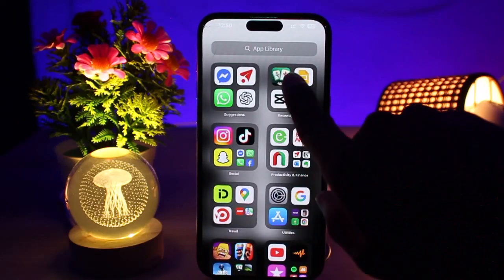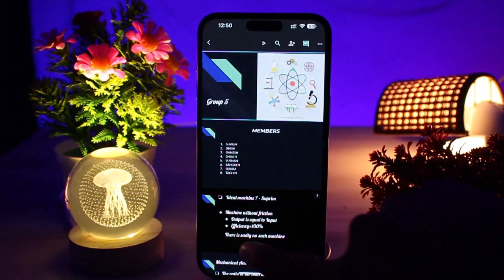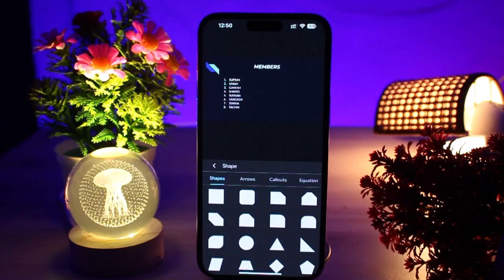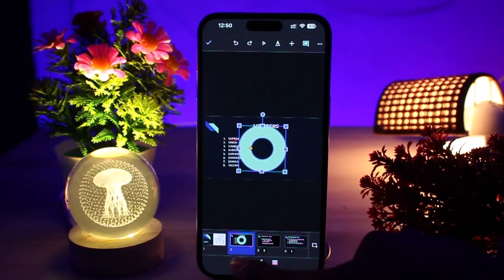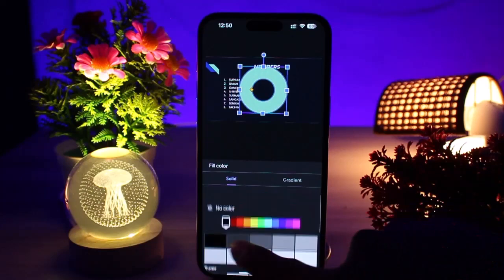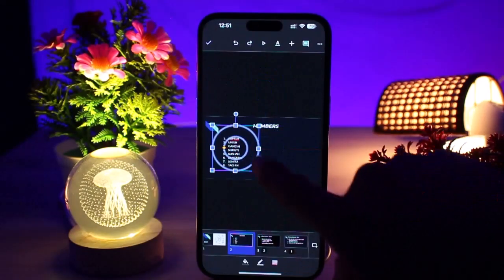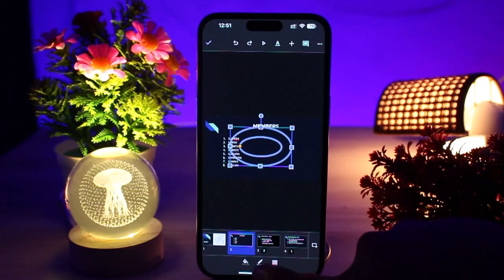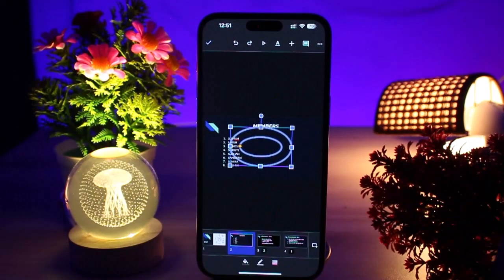Google Sheets Tutorial: Adjust Shape Transparency - Here's How - 2025